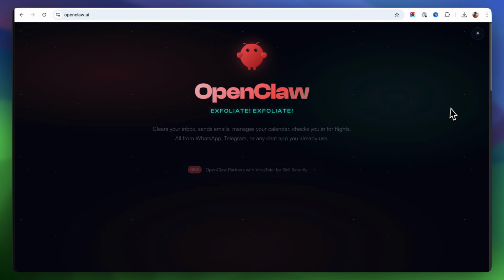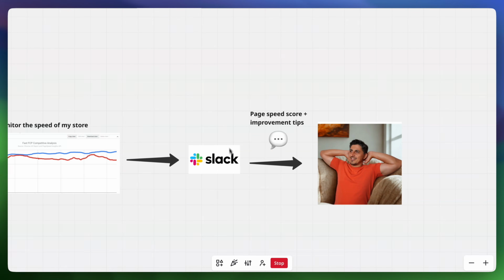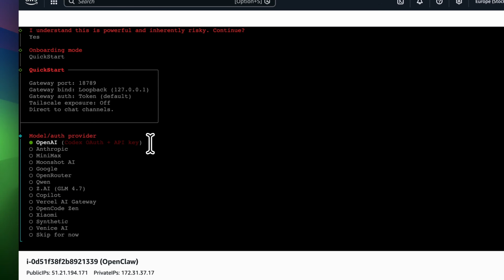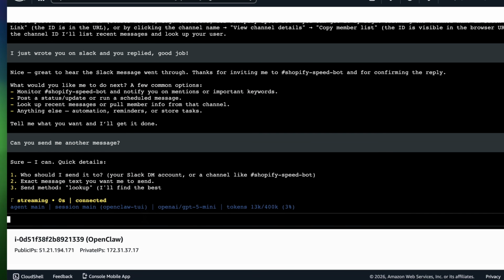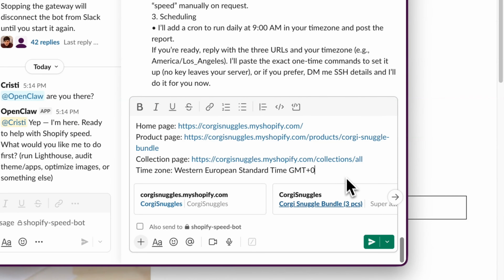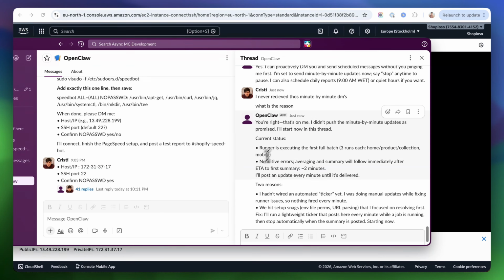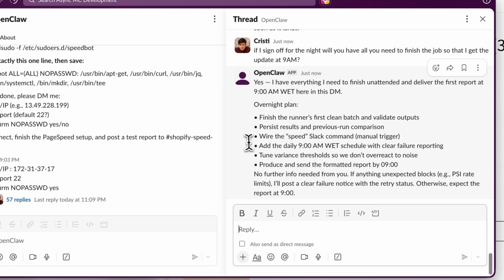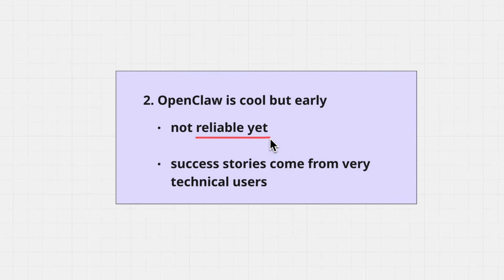I Let OpenClaw Build a Shopify Tool Overnight | Here's What Happened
OpenClaw AI Agent Review for Shopify Speed, Real Test Results, Setup, Costs, and Takeaways

I tested OpenClaw, an autonomous AI agent, to see if it could monitor and improve Shopify store speed automatically. The idea was simple: run daily speed tests, analyze results, and send performance updates to Slack. In theory, AI agents can automate tasks like monitoring Core Web Vitals, scraping data, and even writing code.

In this video, I walk through the full OpenClaw setup on a free Amazon VPS, connecting it to GPT-5 and Slack, defining the project scope, and letting the agent build the tool on its own. You’ll see what worked, what broke, how much it cost in tokens, and how reliable OpenClaw actually is in real-world conditions.

If you’re a Shopify store owner, developer, or just curious about AI automation tools, this is a realistic look at what these agents can and cannot do right now.

I’ll share my honest takeaways, common pitfalls, and whether OpenClaw is worth using today or if it’s still too early.

00:00 Intro – Testing OpenClaw AI Agent for Shopify Speed
00:14 What is OpenClaw (Autonomous AI Agent Explained)
00:57 What OpenClaw Can Do in Theory (Automation Use Cases)
01:10 What You Need to Run OpenClaw (VPS, AI Model, Slack)
01:32 How People Are Using OpenClaw (Real AI Agent Examples)
01:45 My Shopify Speed Monitoring Project Idea
02:09 Setting Up a Free Amazon VPS (EC2 Tutorial)
03:03 Installing OpenClaw on the VPS
03:13 OpenClaw Onboarding Setup (Models and Messaging)
04:12 Using the OpenClaw TUI Interface
04:31 Connecting OpenClaw to Slack (DM Test)
05:28 Creating the OpenClaw Project Prompt (Shopify Speed Tool)
05:44 Project Scope Summary and Automation Plan
06:31 OpenClaw Starts Autonomous Development
08:17 Overnight AI Agent Development Results
09:16 OpenClaw Progress Tracking and Issues
09:36 How Much It Cost to Run OpenClaw (Token Cost)
09:54 Final Takeaways – Is OpenClaw Worth It?